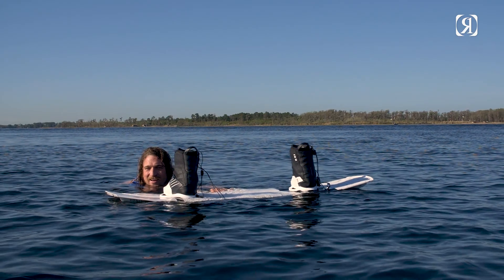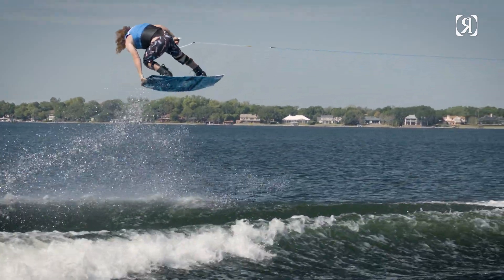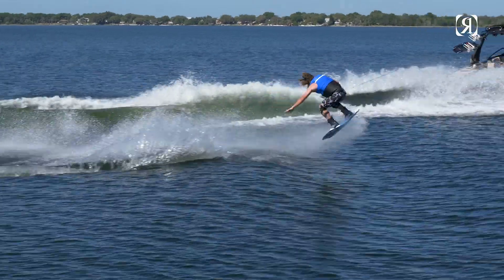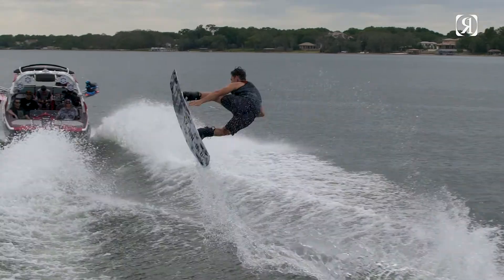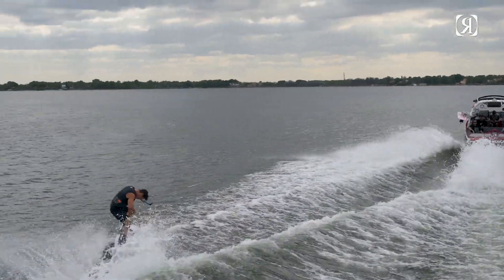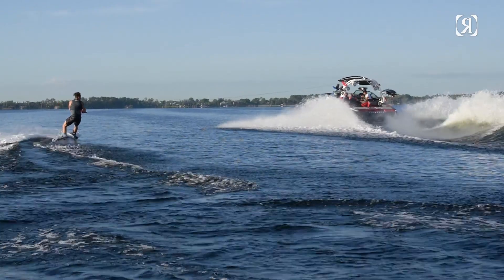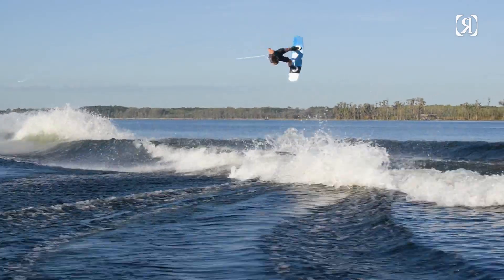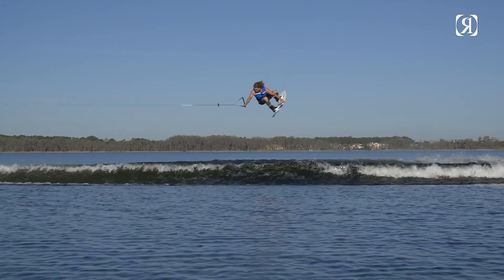Boots Wakeboard Ronix Parks 2018